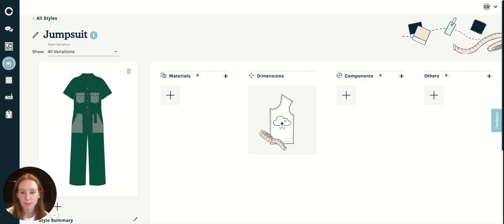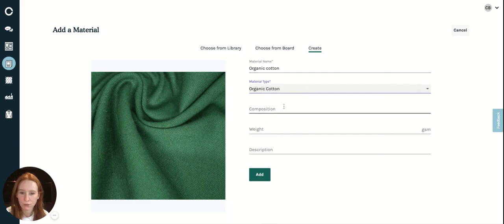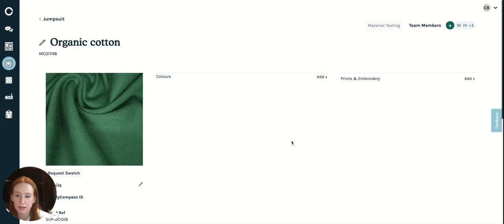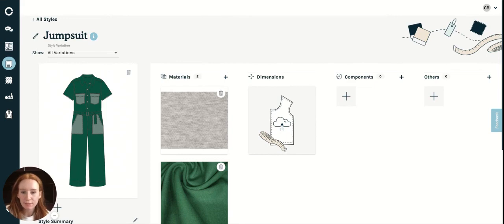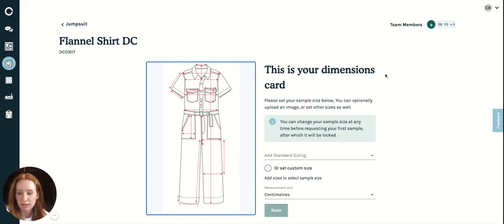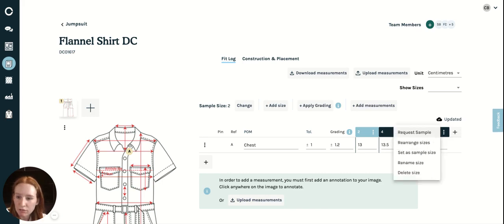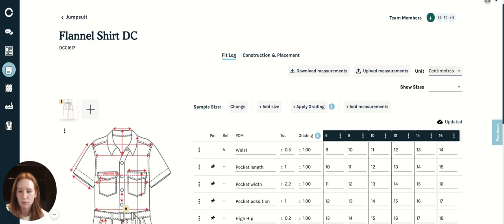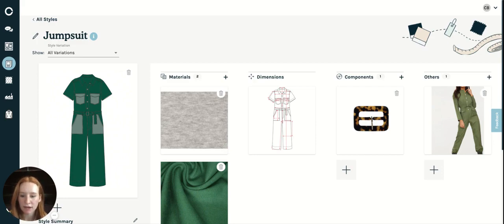Get started with techpacks in 10 minutes